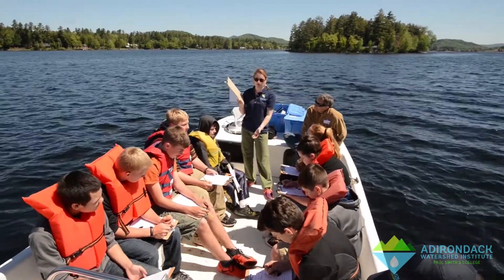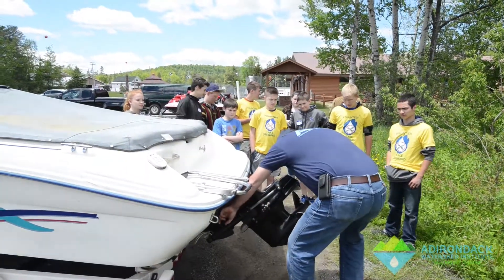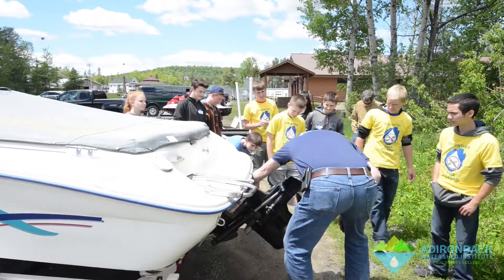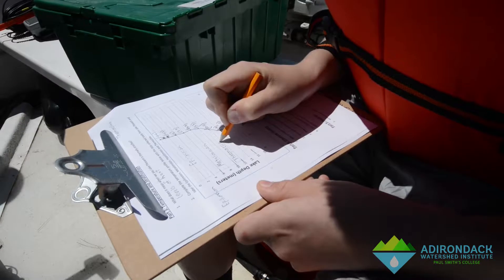Water Shield Workshop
For our program specifically we will travel with our boat, the Water Shield, to the different lakes covered by our watershed stewards, rapid response team and plant monitoring team; to help the students make connections with the places they live in. The program will have 4 sections, which will come together to give a great overview of the place the program is being conducted at. Then it's all aboard the Water Shield, where students will learn how to test water quality and conduct plankton tows to see what's living just below the water's surface. On land, students will partake in a "how to be a steward" activity where they will get to work with an actual watershed steward to identify Aquatic Invasive Plants or Animals, inspect different types of watercrafts, and set up educational displays. Also on land, students will learn how watersheds work by using a watershed model and then seeing what things around them can impact the watershed they live in. All of this, along with "The Incredible Journey" activity to help participants better understand the water cycle and the movement of water through our environment.  The hope of the Water Shield Workshop is to be able to create awareness about the importance of our water bodies and to instill the idea and action of stewardship for the natural environment.